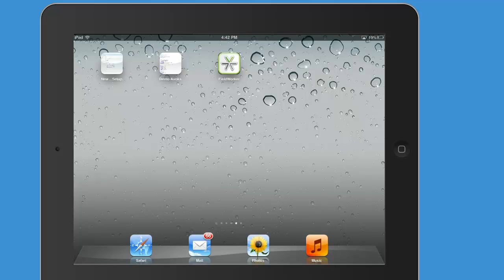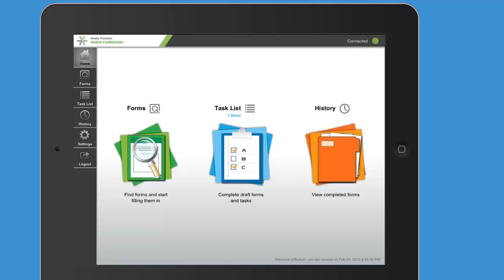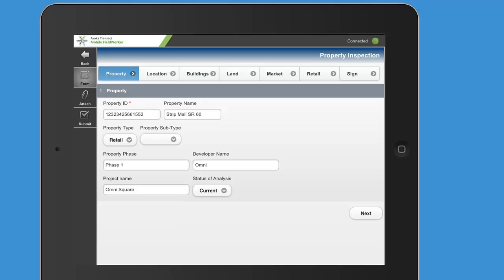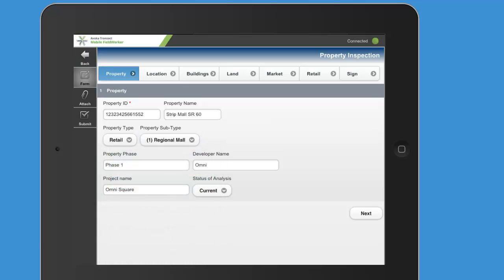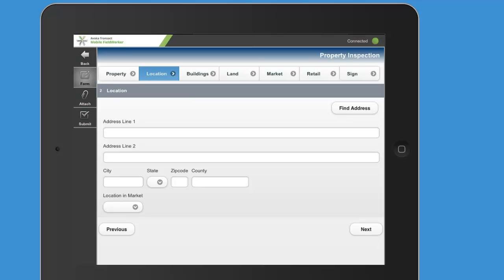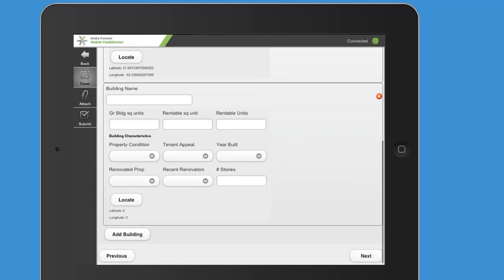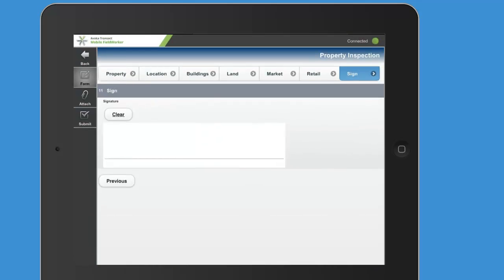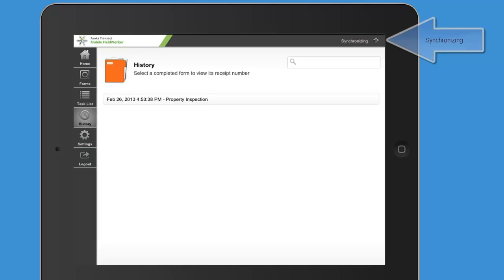Avoka Transact Mobile FieldWorker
Avoka Transact Mobile FieldWorker Demonstration